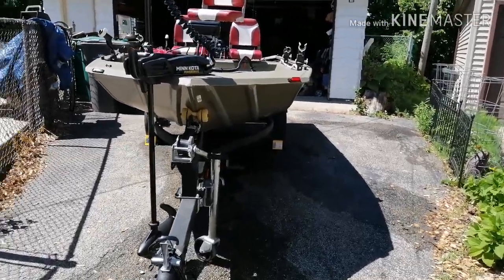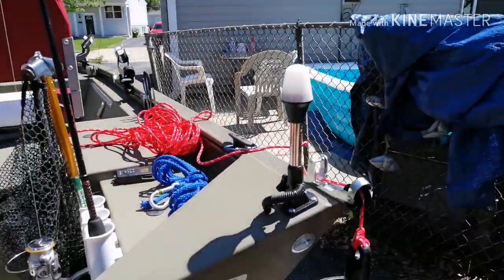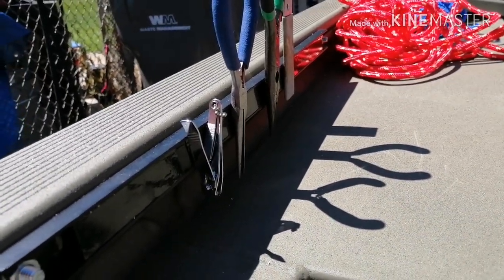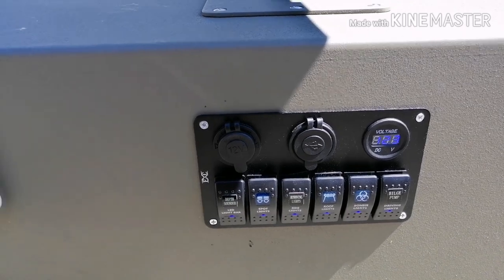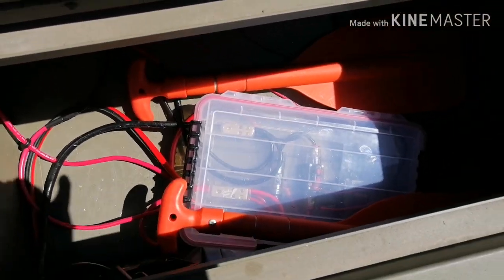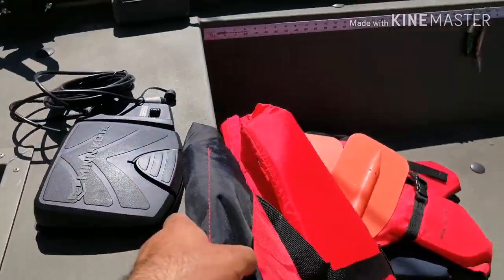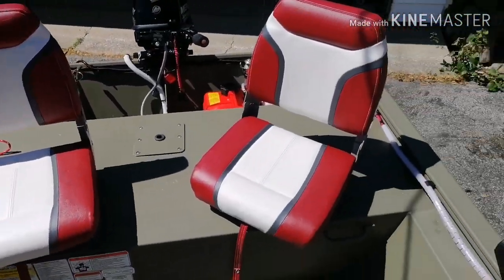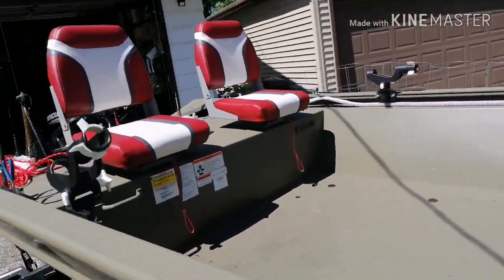Tracker Grizzly 1448 setup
Almost done with my setup, tracker Grizzly 1448, Humminbird Helix 5 SI G2, Minn Kota Powerdrive 55lb, co-pilot, mercury 9.9 outboard.